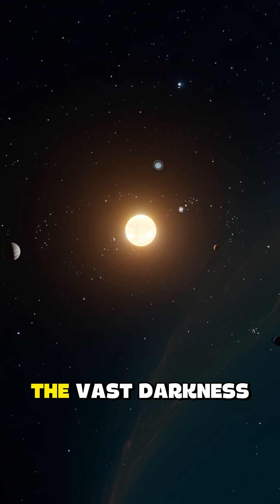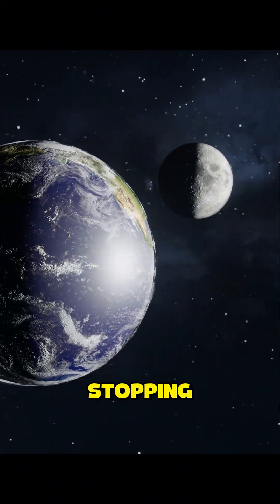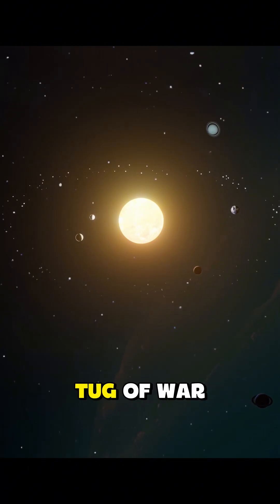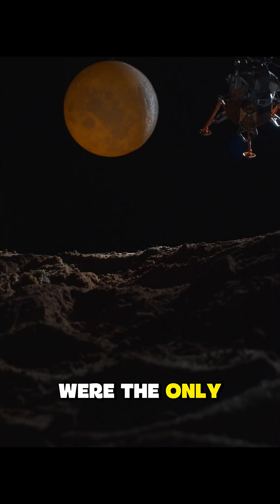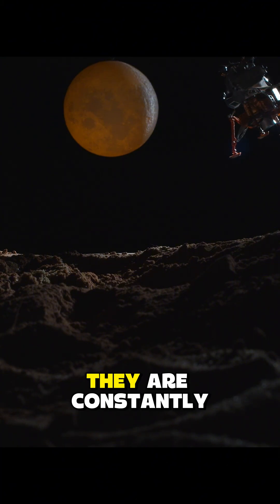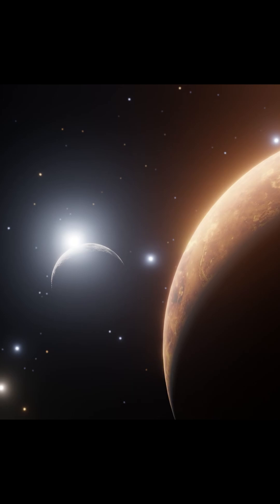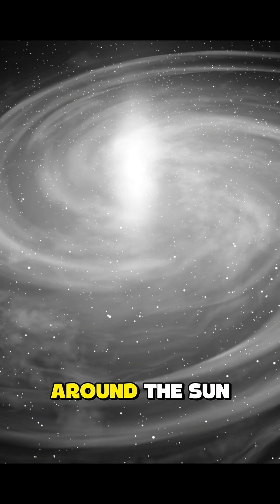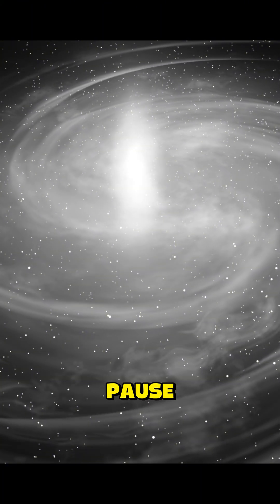Why do planets revolve around the sun?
🔎 FACTVERSE CHANNEL | Knowledge About Life

Welcome to FACTVERSE CHANNEL – your go-to place for valuable knowledge, fascinating facts, and insightful analyses about the world around us.

Knowledge about science, society, and applied psychology

Little-known but useful life facts

Simple explanations of everyday phenomena

Tips to improve thinking, learning, and working skills

Concise, easy-to-understand, easy-to-remember knowledge videos

🌟 Our mission
To help you broaden your perspective, enhance your understanding, and become a better version of yourself every day.